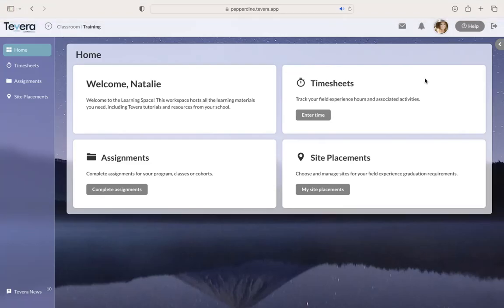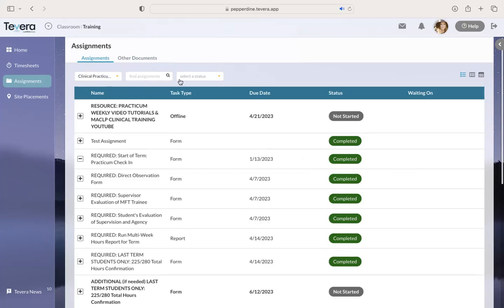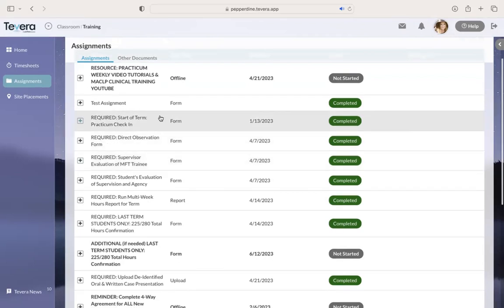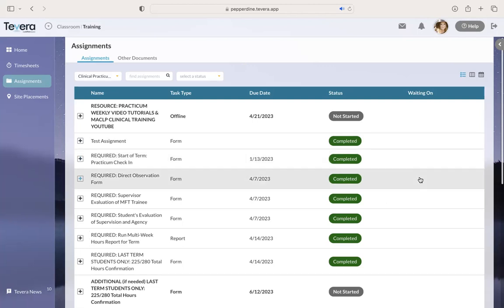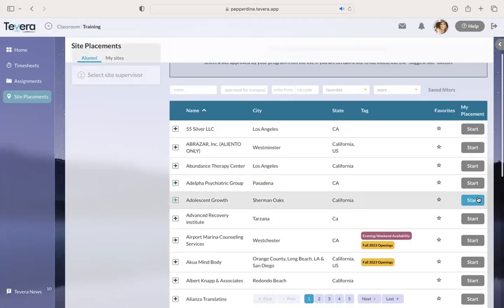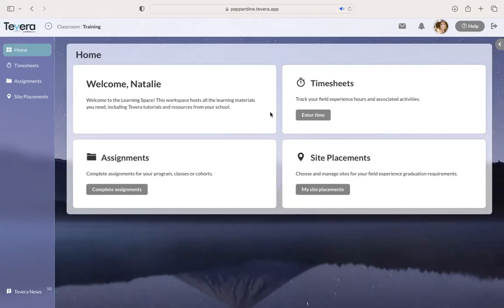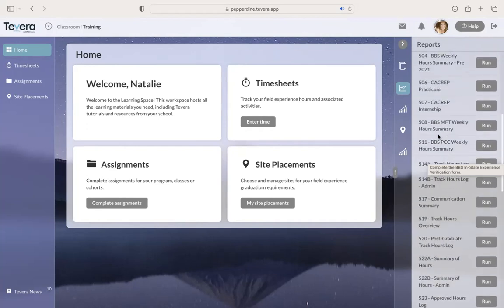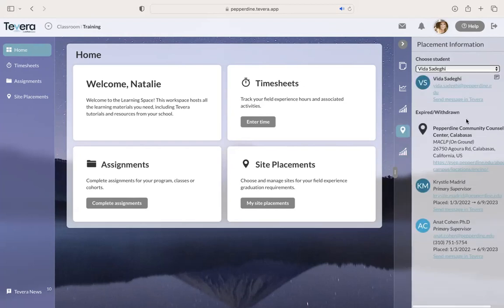Navigating Tevera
2023 UPDATED